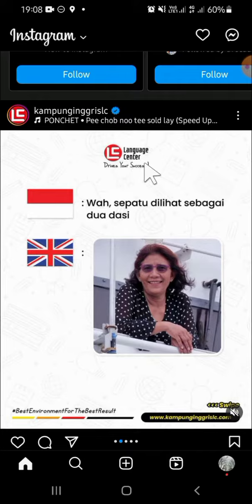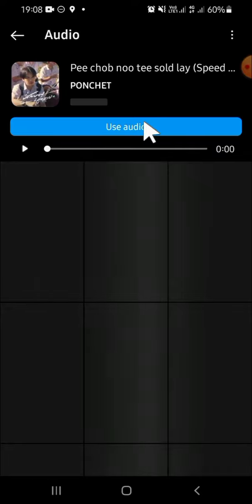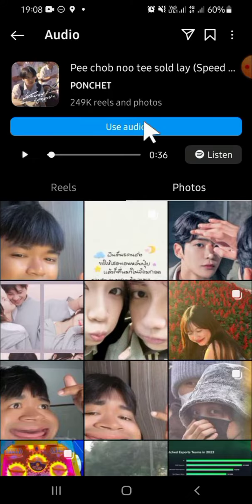How to Save Audio from Instagram Reels or Post? Save the Audio so You Can Easily Use It Later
Have you ever come across a captivating audio track on an Instagram Reel or post and wished you could save it for your own content? Well, your wish is about to come true! In this tutorial, we'll guide you through the simple steps to save audio from Instagram Reels or posts, allowing you to build your personal library of favorite soundtracks.